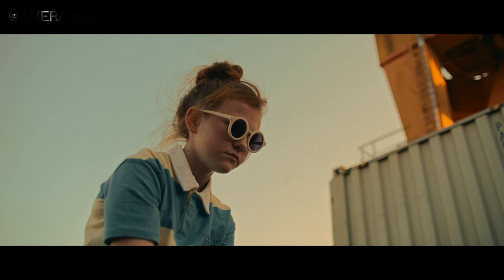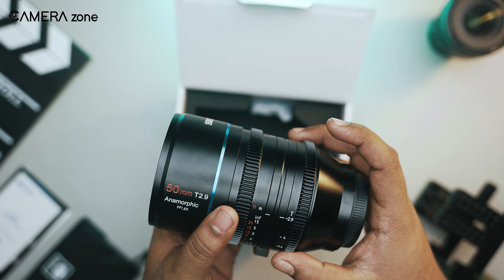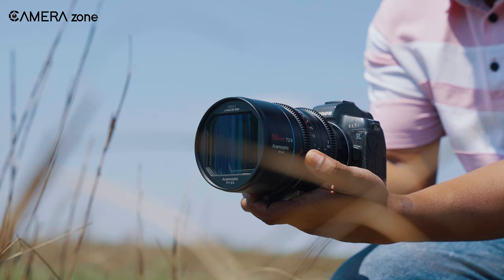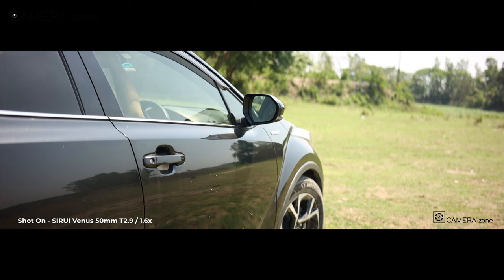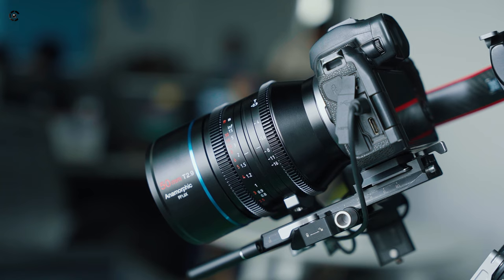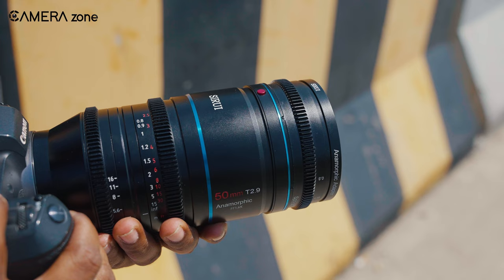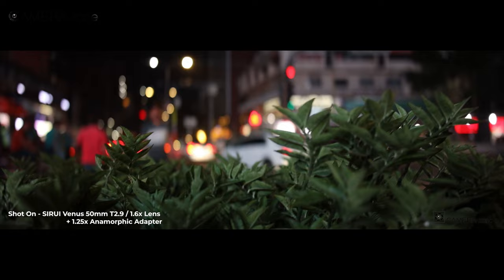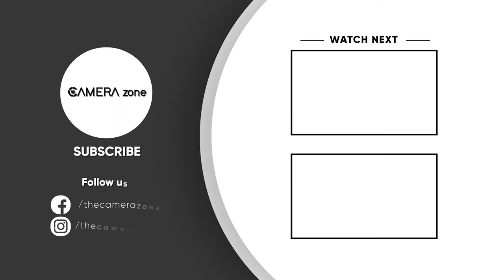This Anamorphic Lens Can Make Everything Cinematic! SIRUI Venus 50mm T2.9 Anamorphic Lens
Anamorphic lenses can expand the viewing angle on a smaller sensor, making them ideal for capturing wide-angle shots and achieving a grand, cinematic appearance. In this video, we're sharing our experience of using the Sirui 50mm T2.9 anamorphic lens and the Sirui 1.25x anamorphic adapter.